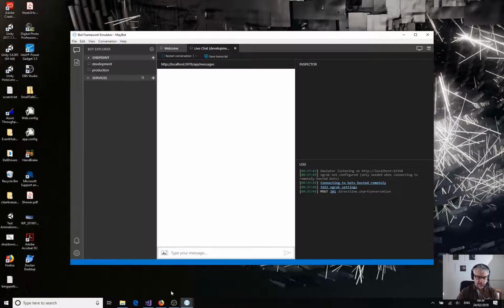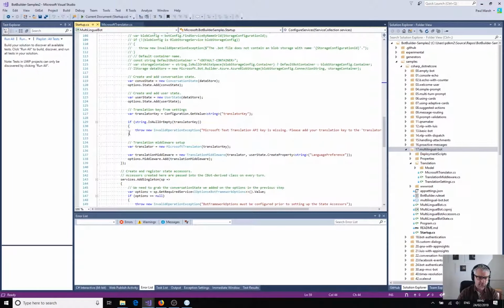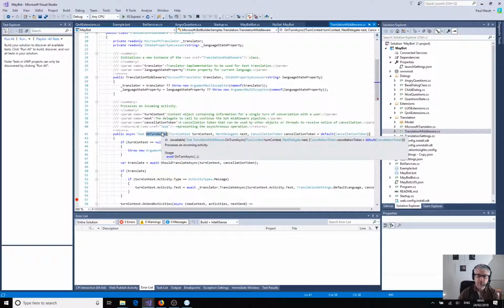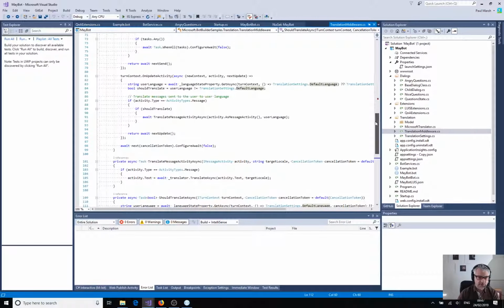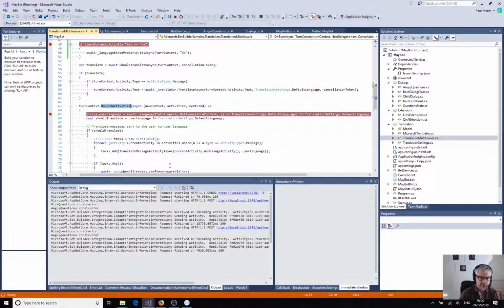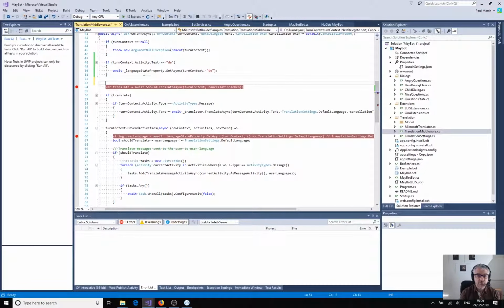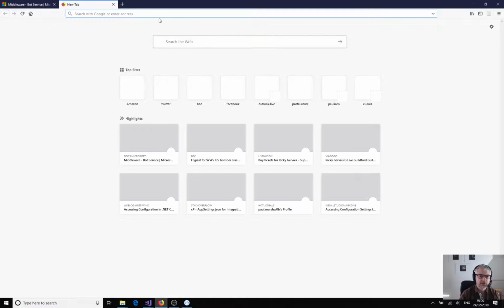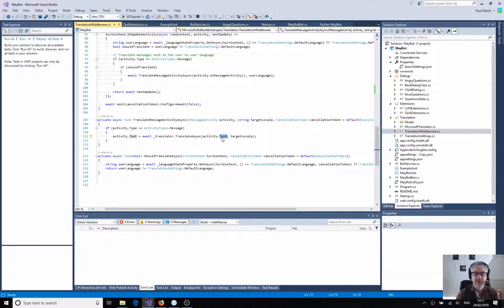Bot Framework - Episode 8 Middleware & Translation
Bot Framework Tutorial, Episode 8 - Middleware & Translation. Middleware is a great way to transparently remove some of the non-business logic from your Bot. Creating a multilingual bot by transparently translating the incoming and outgoing messages is a great example of this.
Recommend you watch this in HD.